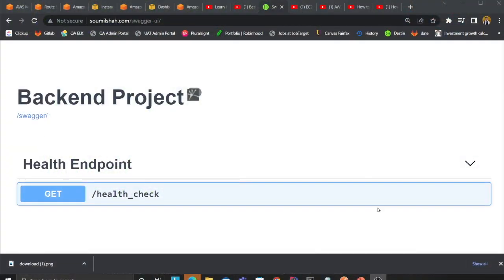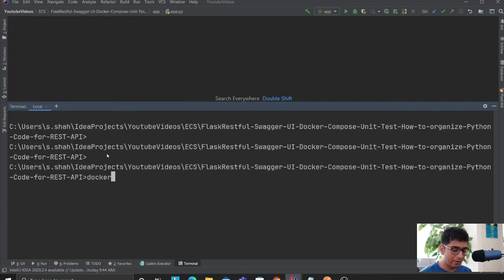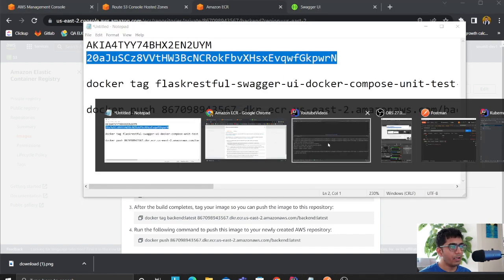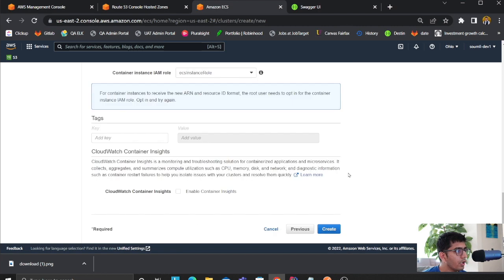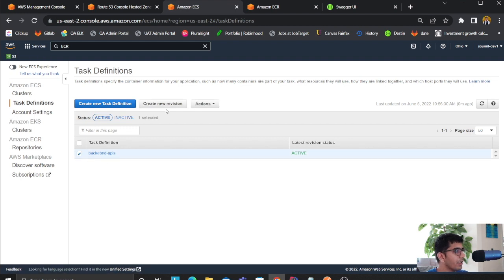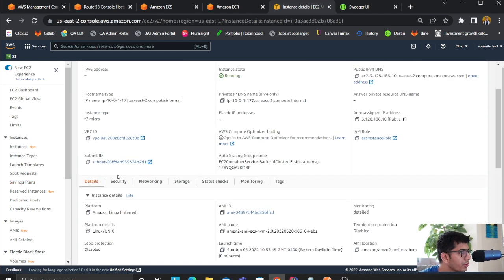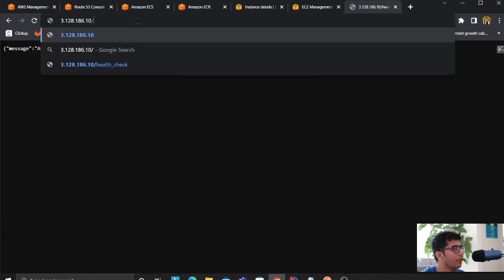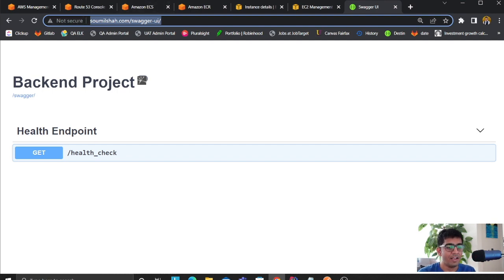Learn How to Deploy Flask APP (Docker) to ECS and Have Custom Domain |Route 53| Demo & Code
Title: FlaskRestful + Swagger UI + Docker Compose + Unit Test | How to organize Python Code for REST API

Title: Learn How to Deploy Flask APP (Docker) to ECS and Have Custom Domain |Route 53| Demo & Code